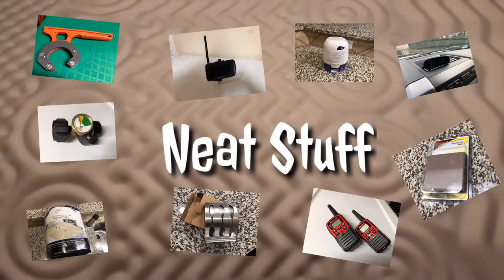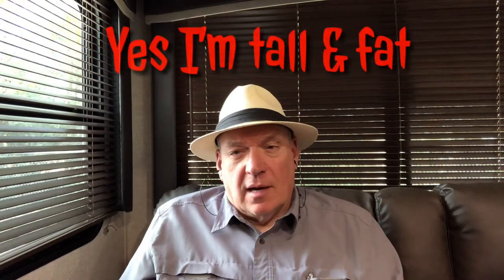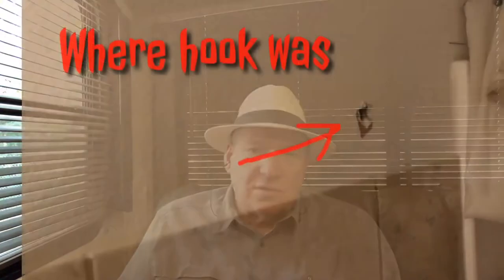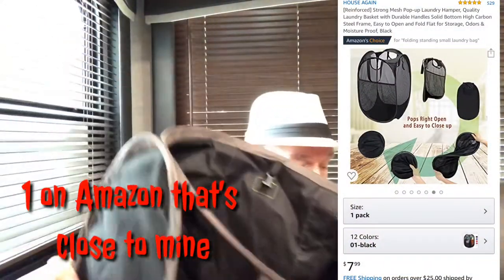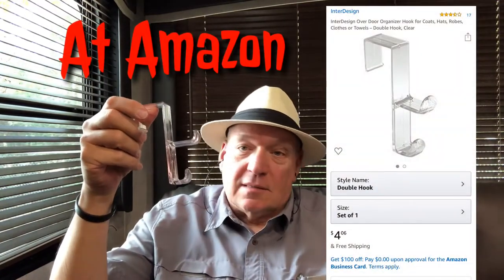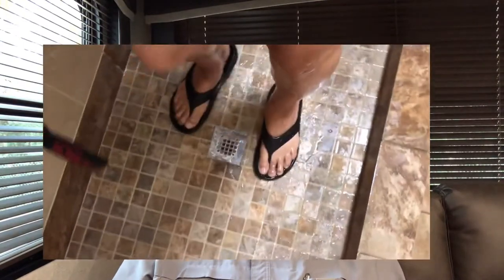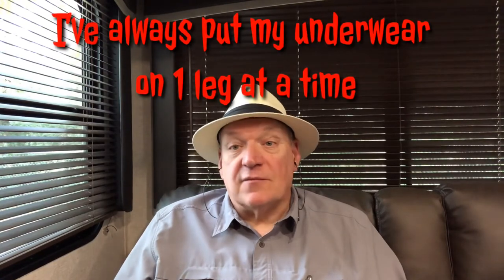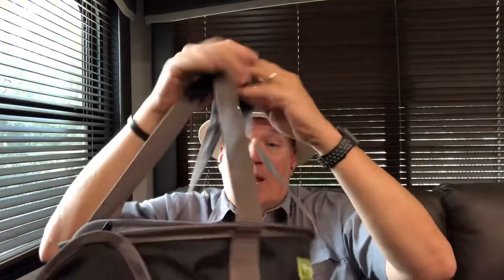Scary Gary - How to get clean in a not so clean place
About this episode:Scary Gary - How to get clean in a not so clean place

Products:

Bag

[Reinforced] Strong Mesh Pop-up Laundry Hamper, Quality Laundry Basket with Durable Handles Solid Bottom High Carbon Steel Frame, Easy to Open and Fold Flat for Storage, Odors & Moisture Proof, Black

Hook

InterDesign Over Door Organizer Hook for Coats, Hats, Robes, Clothes or Towels - Double Hook, Clear

Bath mat

Yimobra Memory Foam Bath Mat Large Size 31.5 by 19.8 Inches, Soft and Comfortable, Maximum Absorbent, Non-Slip, Thick, Machine Wash, Easier to Dry for Bathroom Floor Rug, Grey

Some pictures are from Bling & Amazon

Music: “Halloween” by The Second Life and “Camping Day” by LowRider